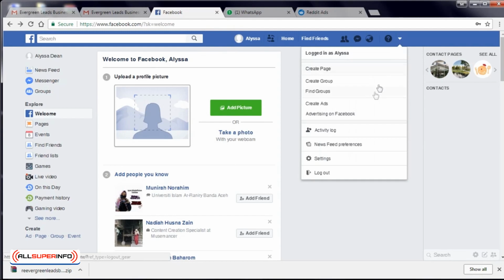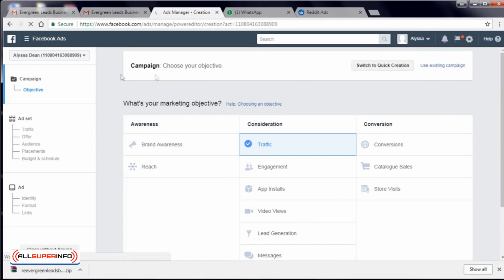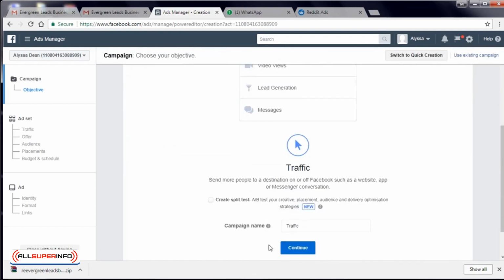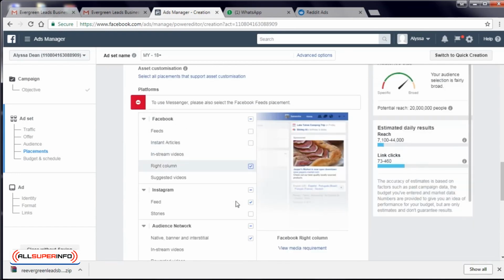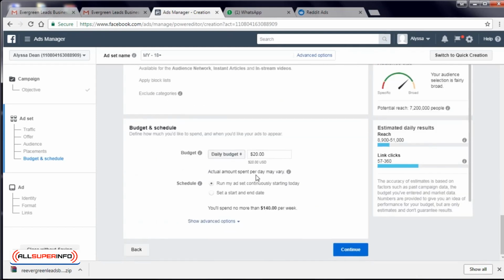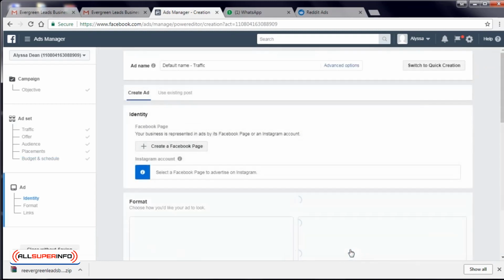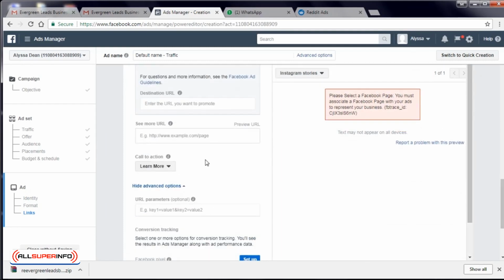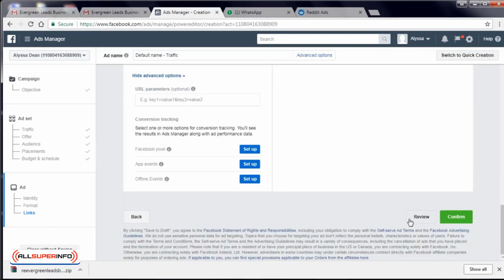14 0 Instagram